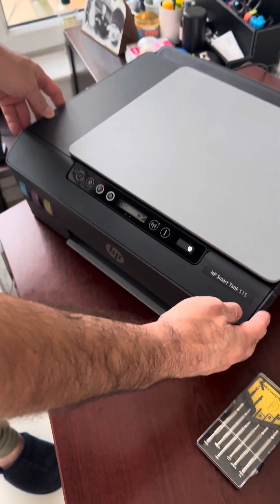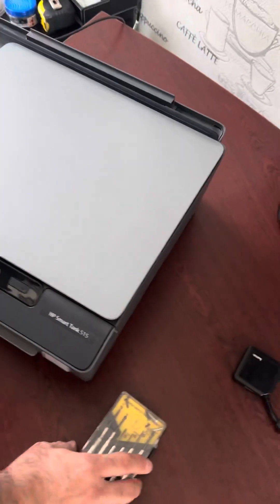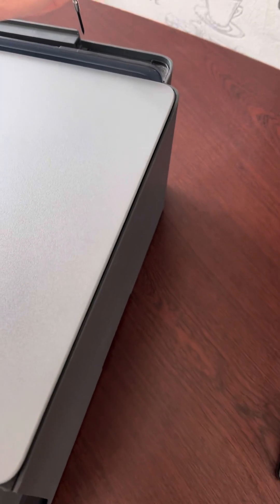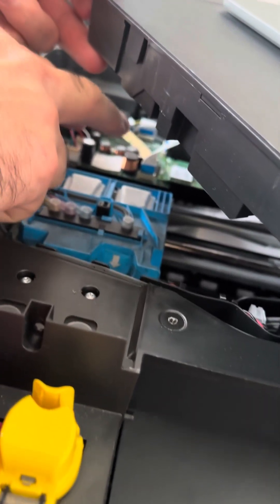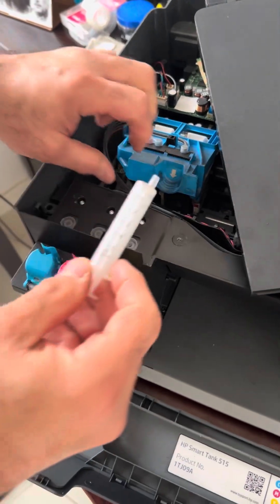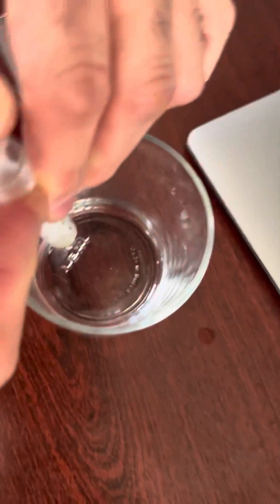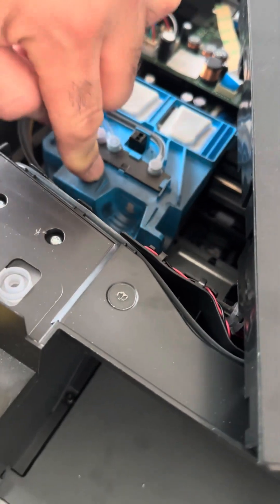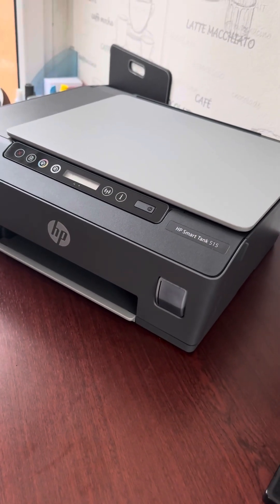HP SMART TANK 515 PRİNT PROBLEMS TO SOLVE